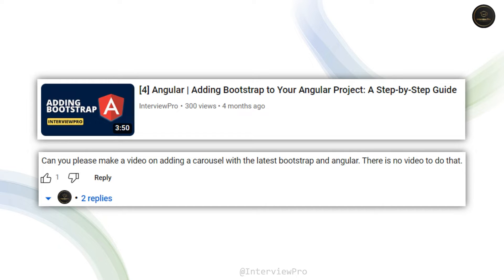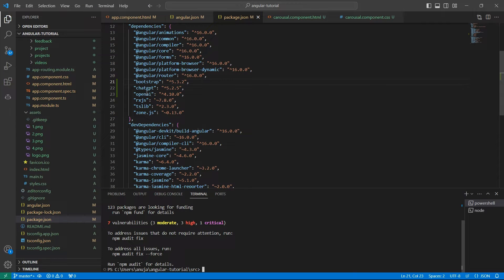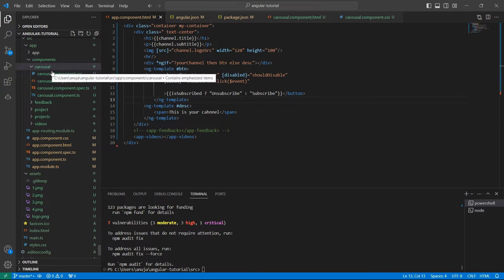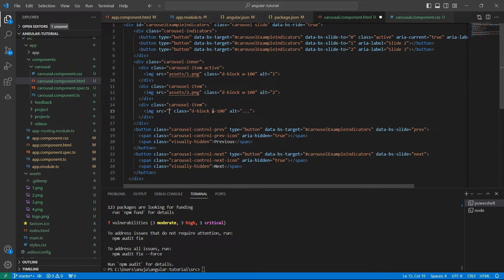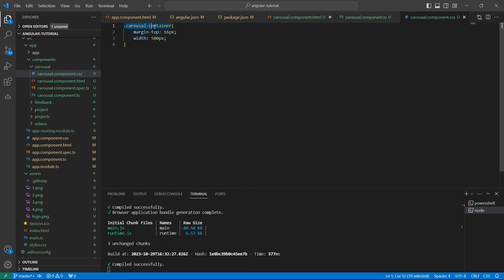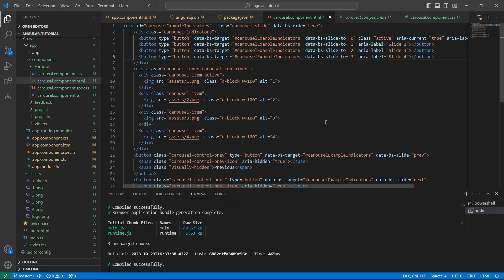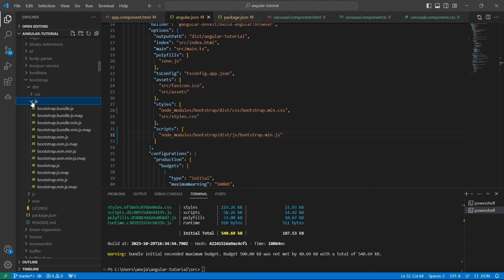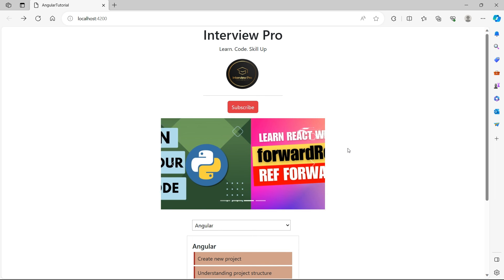[11] Angular 16 | Bootstrap Carousel in Angular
In this video, we will learn how to add a carousel using bootstrap in Angular.
I would recommend watching my video on adding bootstrap to angular to understand this video better.